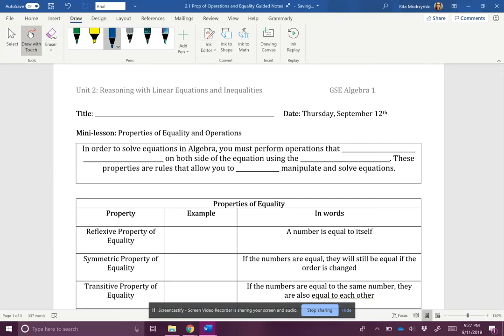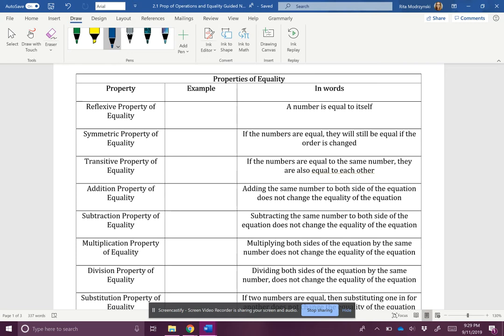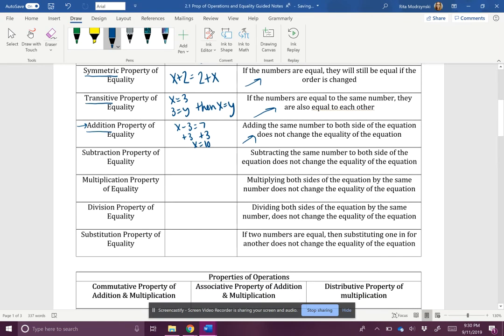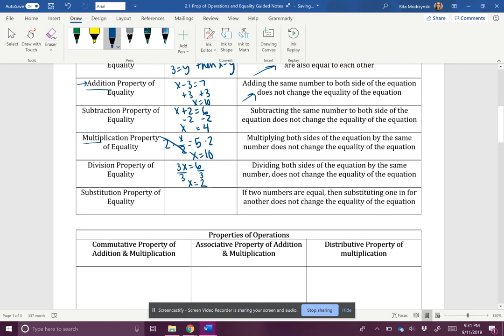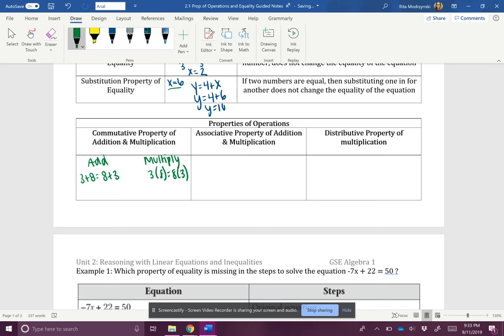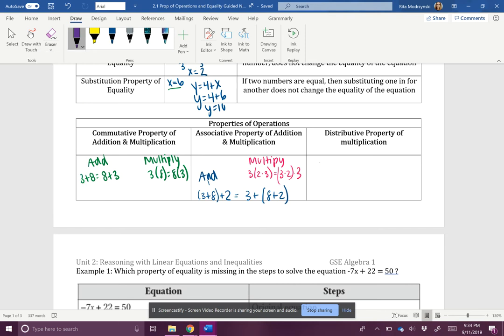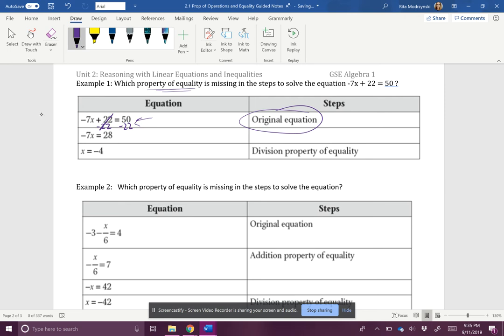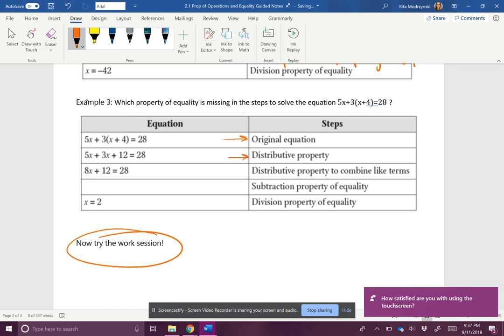Properties of Equality and Operations